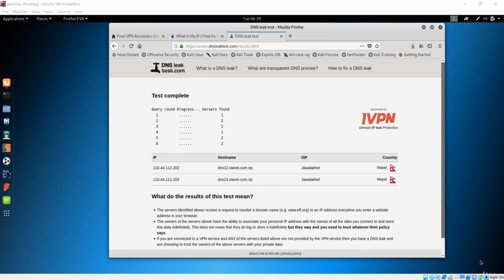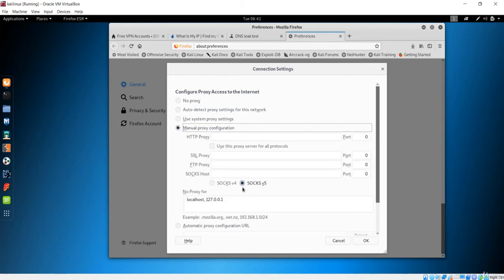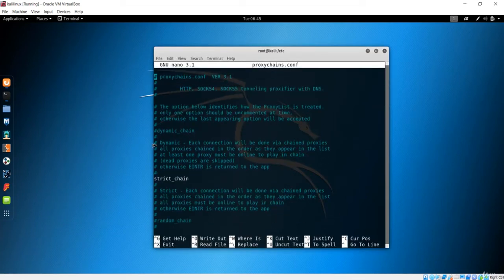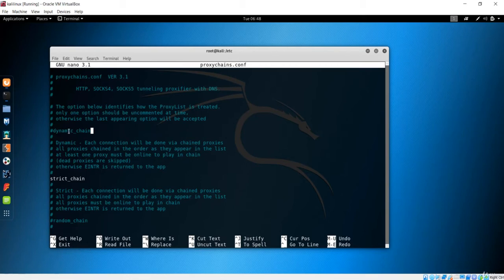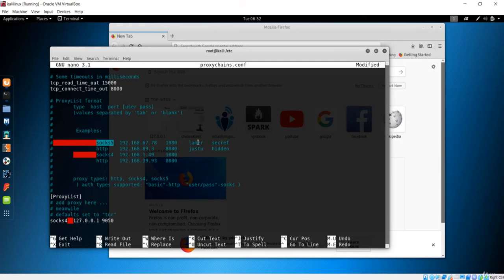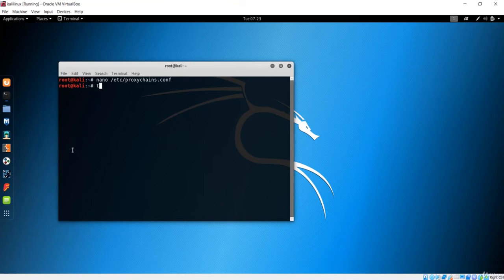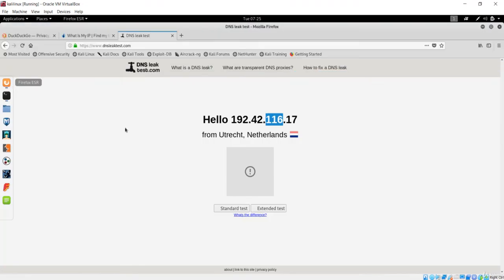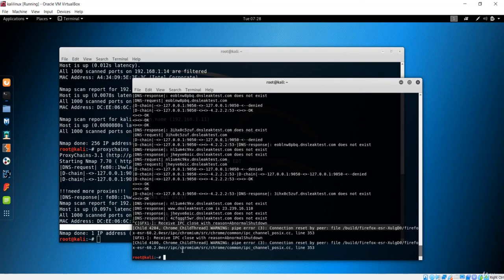4 Prevent DNS Leaks with Proxychains